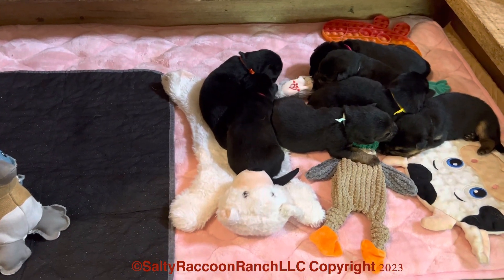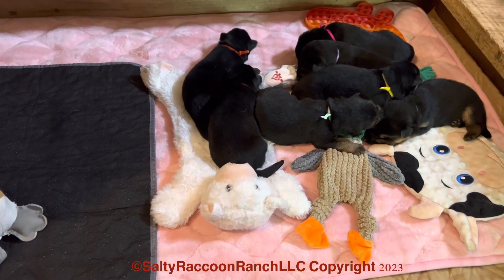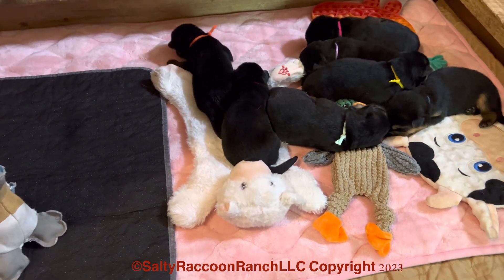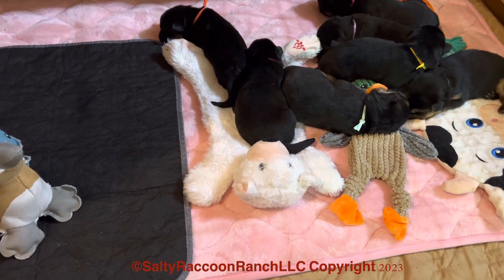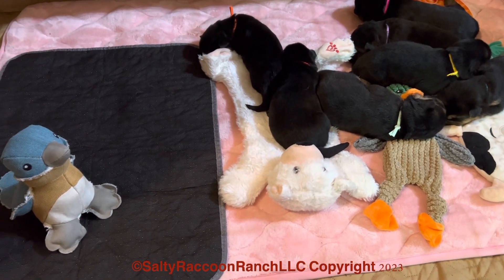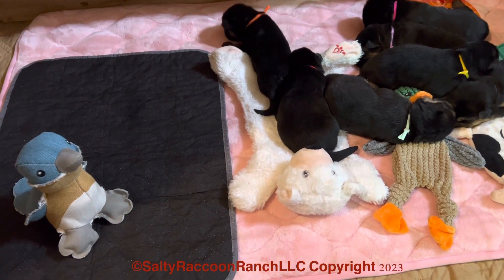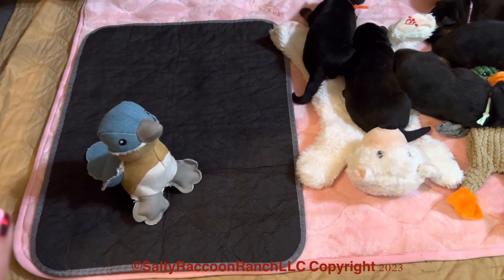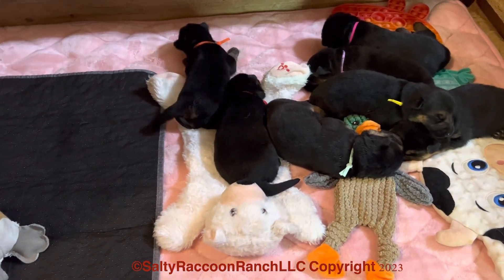Introducing Puppies to New Surfaces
Introducing puppies to different surfaces at an early age will assist the puppies when they are older with walking comfortable on all types of floor surfaces.

We follow the Puppy Culture and Avidog Puppy easing programs to raise confident dogs.